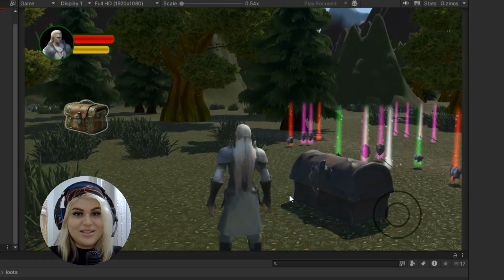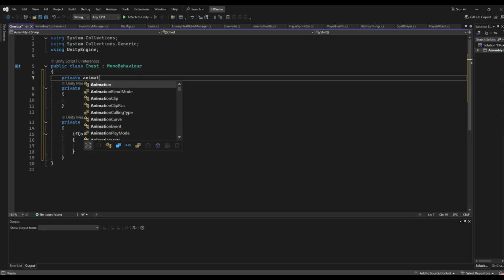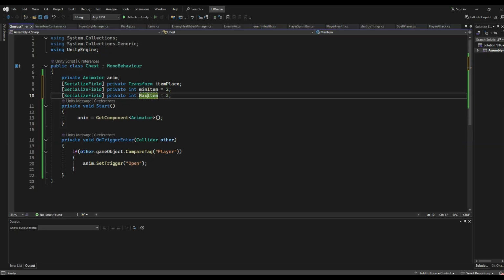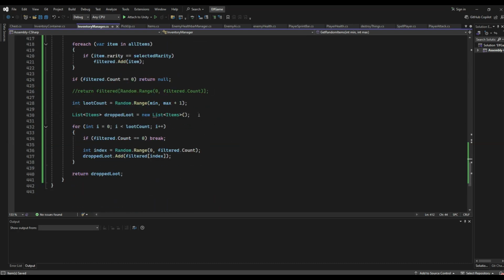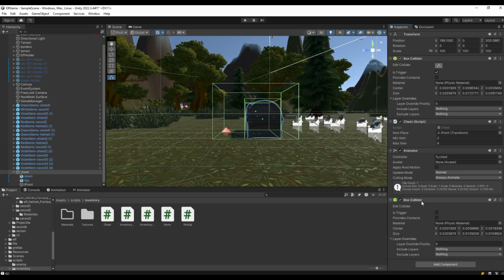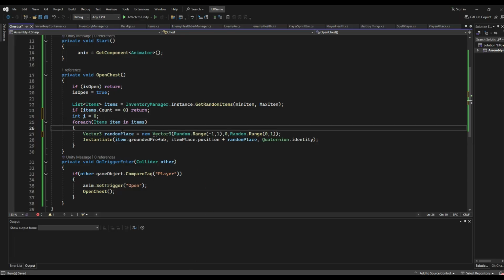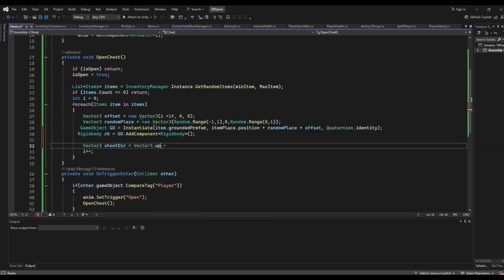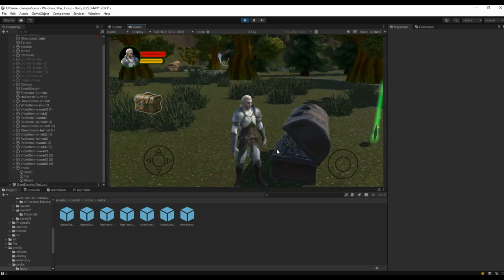18 – Chest Loot System in Unity (Open, Random Loot, Rarity) | RPG Tutorial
Welcome to Lesson 18 of the complete Unity 3D RPG Course!
In this episode, we build a Chest Loot System that lets players discover treasure in the world — not just from enemies, but from exploration. Chests are a core RPG feature, and when done right, they make exploration feel rewarding and exciting.

In this lesson, we create a fully interactive chest system that opens, plays effects, and drops random loot with rarity, just like Diablo-style games.

⭐ What This Chest System Includes

Each chest can:

- Be opened by the player

- Play an open animation

- Spawn loot items

- Use the same rarity system as enemies

- Drop multiple items

- Connect directly to the inventory system

- Chests feel meaningful, not decorative

In this lesson, we show how to:

- Detect player interaction

- Open chests using animation or code

- Prevent reopening the same chest

- Roll random loot on open

- Spawn loot prefabs in the world

- Trigger loot VFX based on rarity

- Send items into the inventory system

The logic is modular, clean, and easy to expand.

🔗 Fully Connected RPG Systems

This chest system connects perfectly with:

- Loot VFX (Lesson 14)

- Inventory System (Lesson 15)

- Equip & Stat System (Lesson 16)

- Loot Rarity System (Lesson 17)